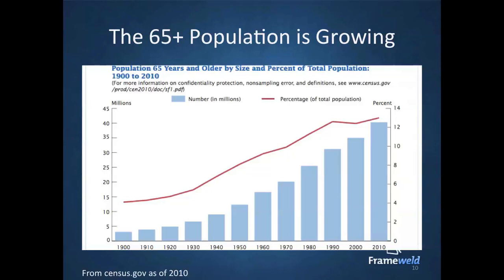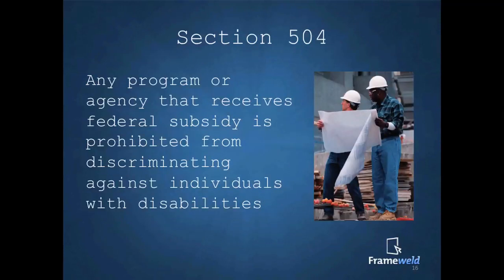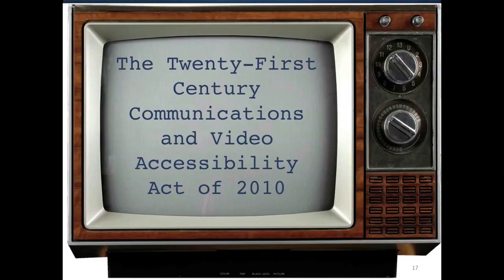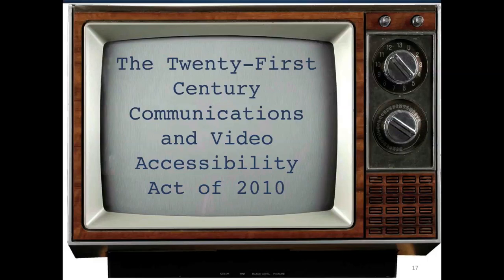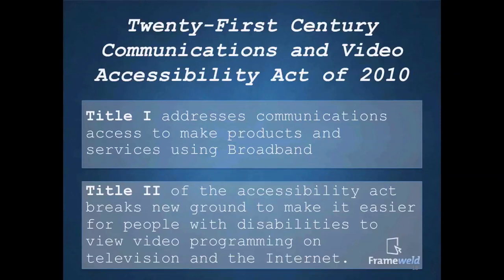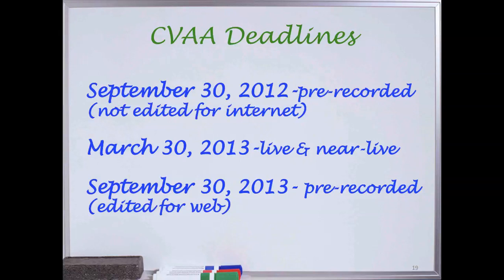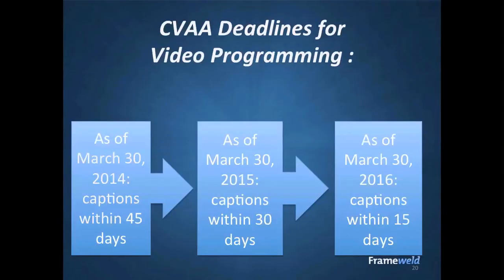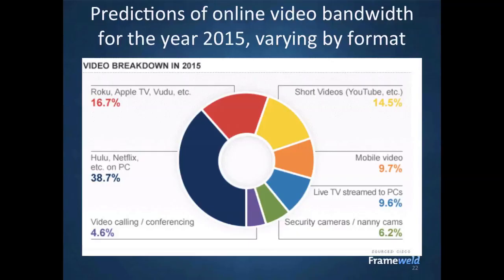The Why and How of Online Captioning, Part 1 by Sarah Murphy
In part one, Sarah covers key issues in online captioning. She explains the terms used in the industry, discusses who benefits from captions, the laws that govern captioning, and the growth of online video that is driving online captioning.

"The Why & How of Online Captioning" will help content producers, educators, and policymakers understand what they can do to make sure video content is properly captioned to make it accessible.